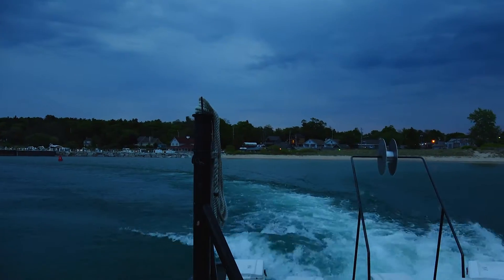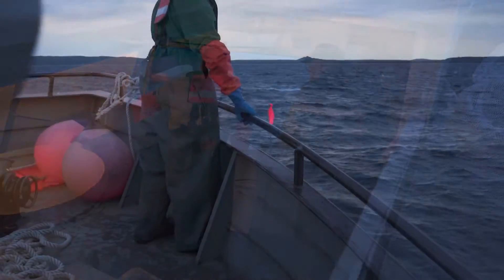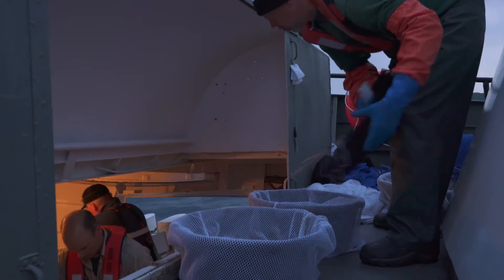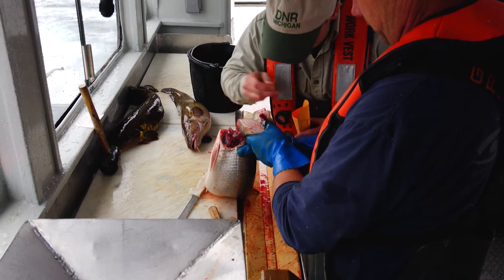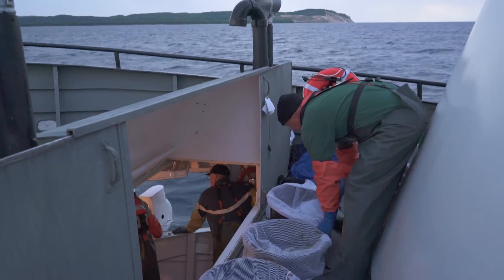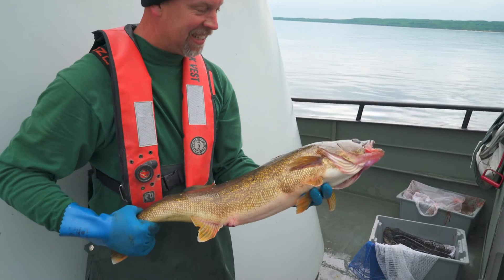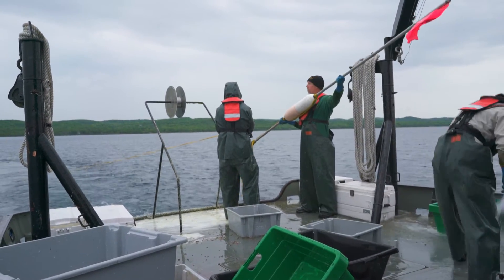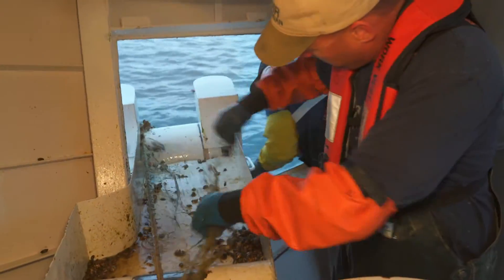Tracking Changes in Lake Michigan's Fisheries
The SV Steelhead is operated by the Michigan DNR out of the Charlevoix Fisheries Research Station. The trawler has been used for scientific sampling of Lake Michigan’s fisheries and deep water habitats since 1968.

To develop this video essay, Nature Change joined the crew for a day of sampling during this spring’s annual lake-wide fisheries assessment. The sampling process keeps the crew busy on the water for weeks with sampling locations ranging from southern Lake Michigan to the far north.

Readily merged with surveys from other states, this annual lake-wide survey plays a key role in understanding the characteristics of Lake Michigan fisheries.  In recent years, sampling data have documented dramatic changes in the fisheries as well as the entire ecosystem attributed to the arrival and explosive growth of new invasive animals and plants. As described by DNR Fisheries Biologist, Jory Jonas, these rapid ecosystem changes make management decisions extremely difficult and complex.

Visit naturechange.org for more on changes in Northern Michigan's natural resources and how people are responding.